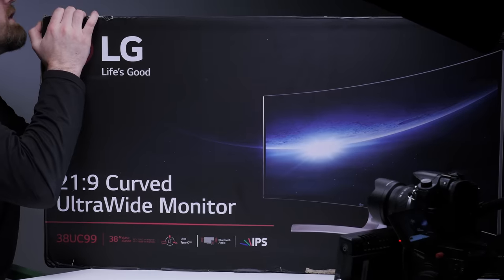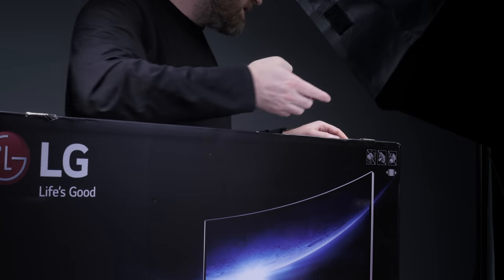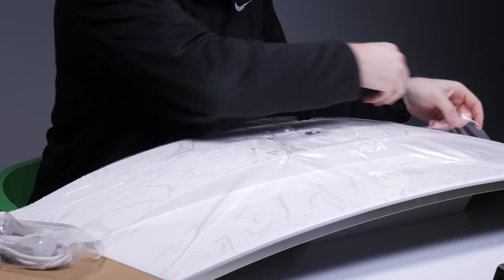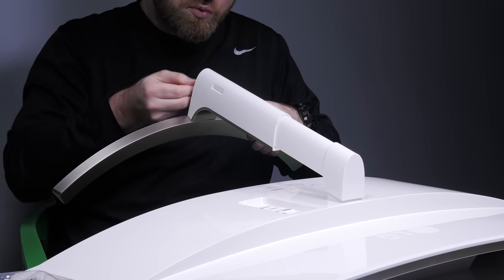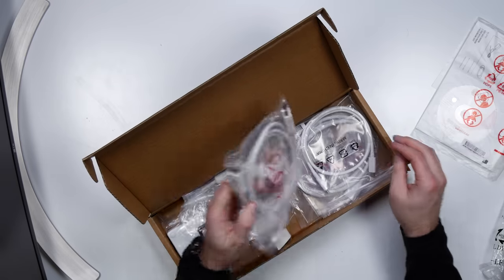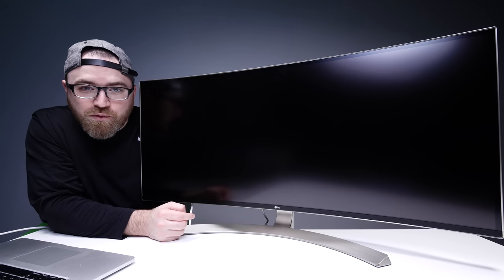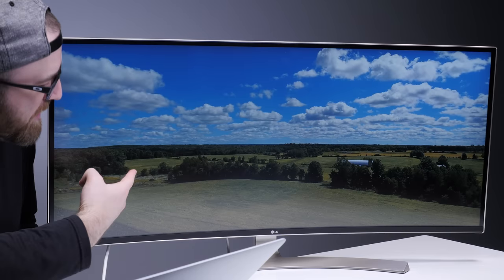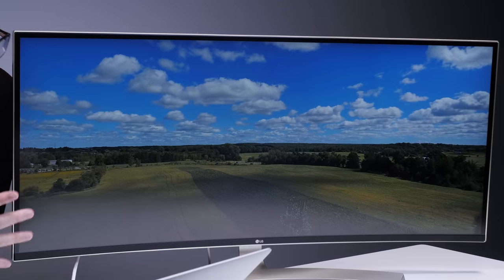Massive 38-inch Monitor = Mind Blown!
LG Ultrawide Monitors (USA Link)
LG Ultrawide Monitors (International)

LG is giving away 15 of these monitors and a grand price of a $10,000 computer setup.

The monitor featured in this video is the new 38UC99. It's a 38-inch ultrawide monitor from LG featuring a resolution of 3840 x 1600. This is the biggest ultrawide monitor I've ever featured and certainly a beauty to look at!